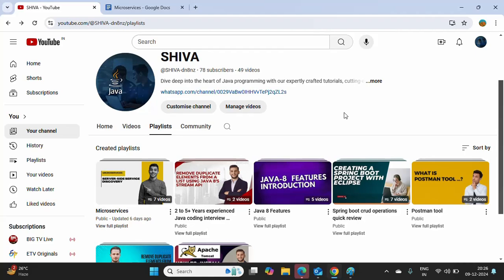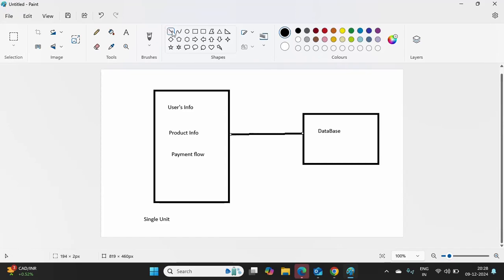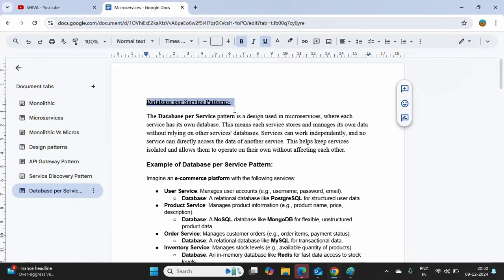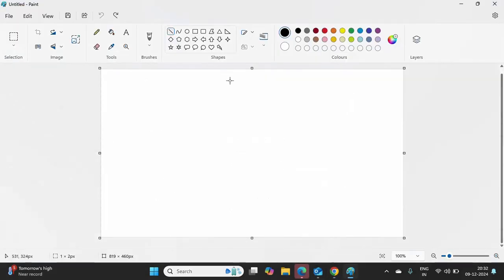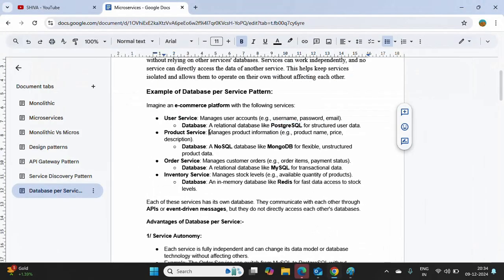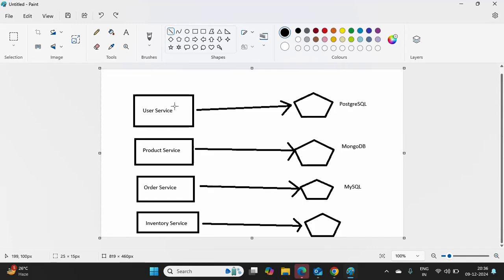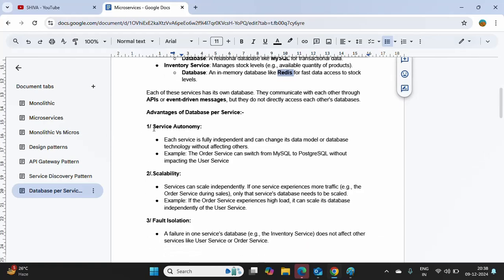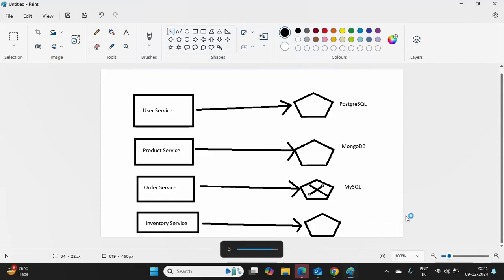Database per Service Pattern(Part-1) || VD-9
In this video, we dive into the Database per Service Pattern, a crucial design principle for microservices architectures. Learn how each microservice can have its own dedicated database, ensuring loose coupling and scalability. We'll explore the pros and cons of this pattern, real-world use cases, and how it helps maintain data integrity across multiple services. Whether you're building microservices or just exploring architectural patterns, this video will provide valuable insights.

Key topics covered:

1/ What is Database per Service Pattern?
2/ Benefits of using Database per Service
3/ Challenges of the Database per Service Pattern
4/ How to implement Database per Service in your architecture
5/  Examples and case studies